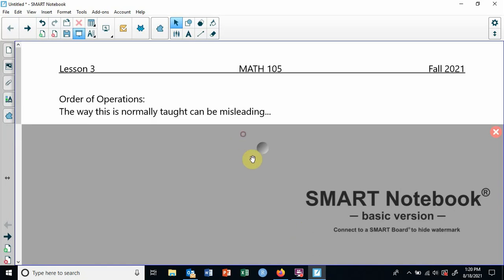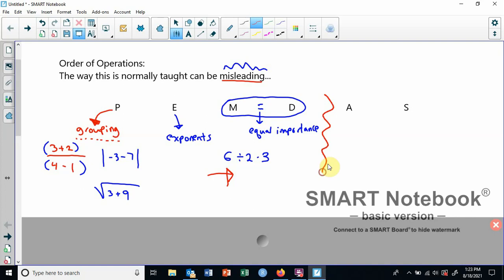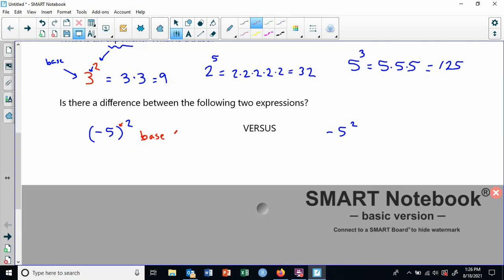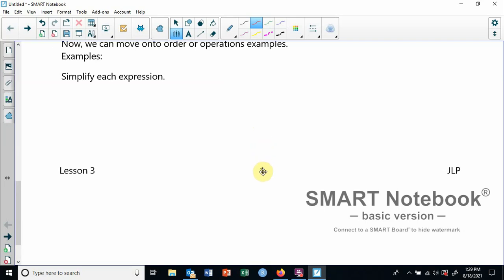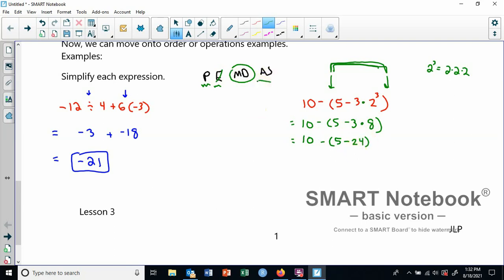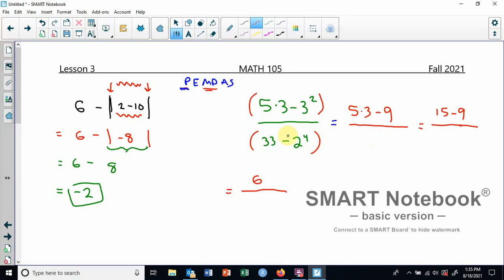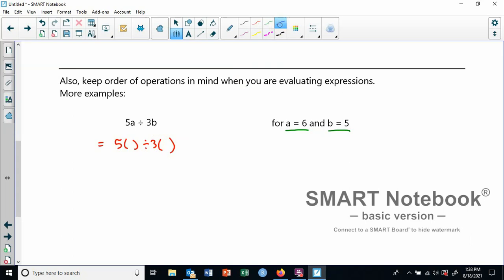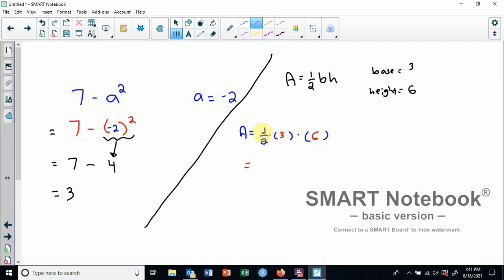FA21 M105 Lesson 3